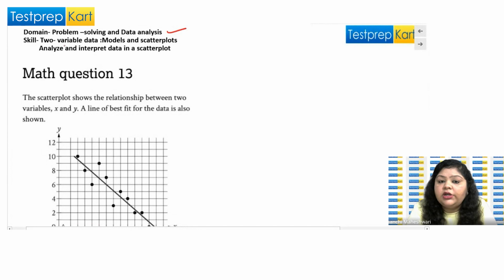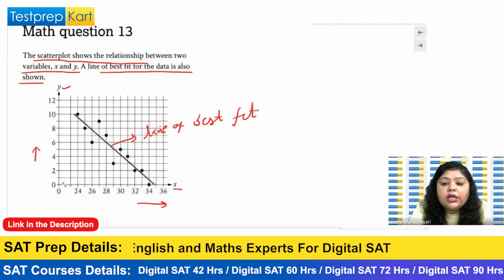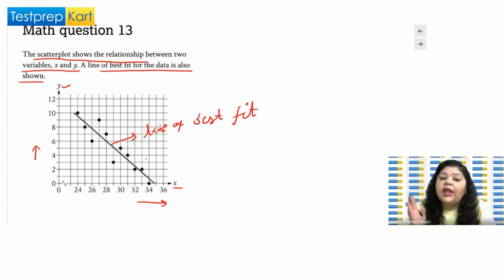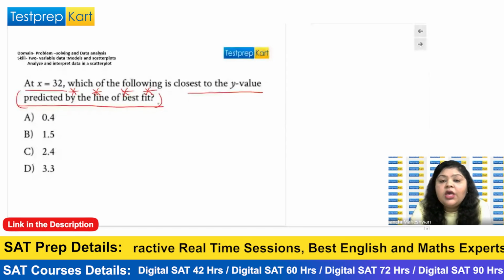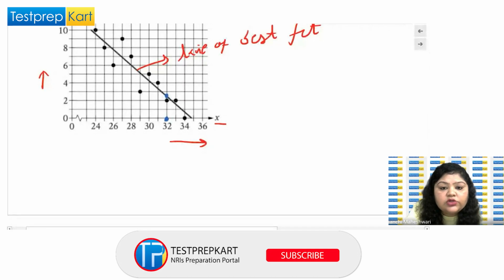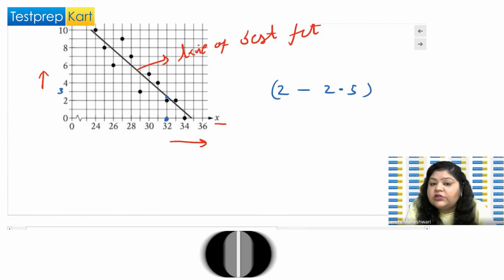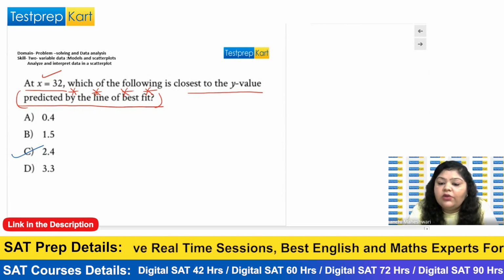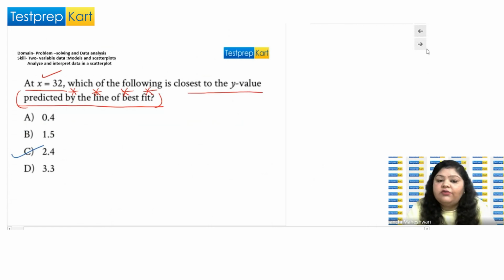Digital SAT Math Practice Test || Solution || Explanation || Bluebook